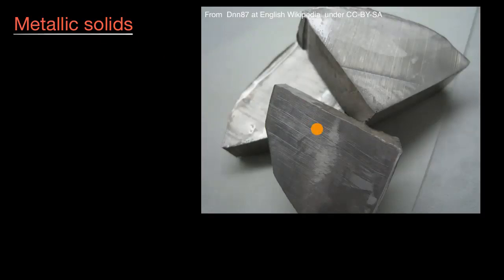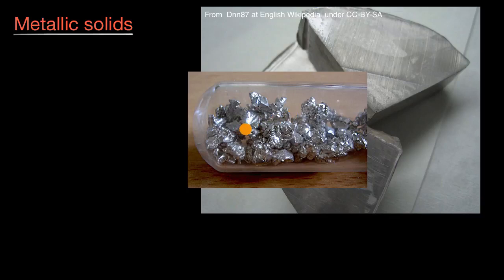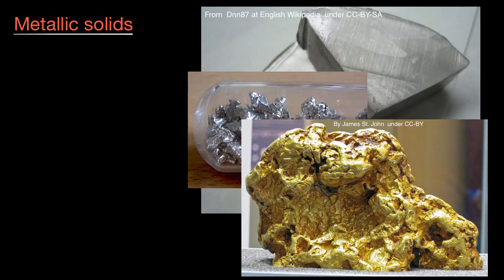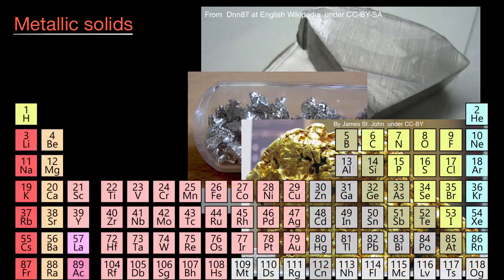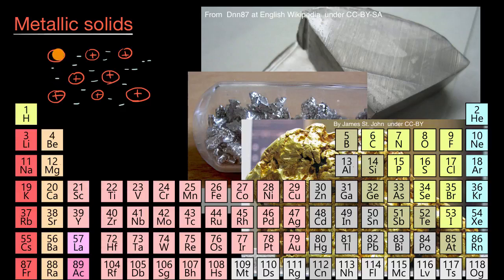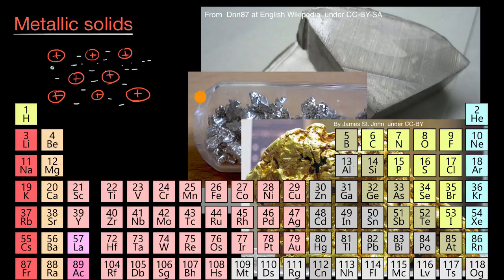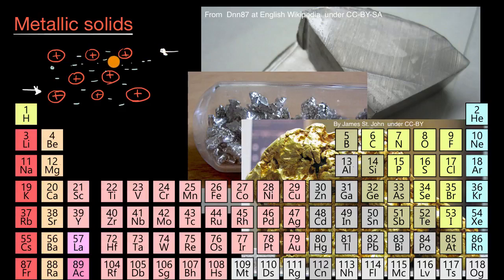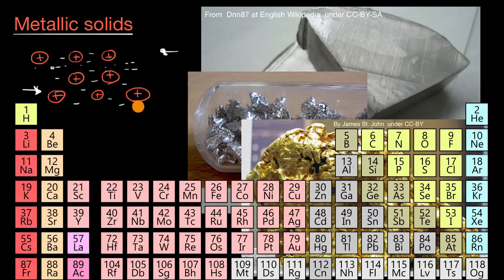Metalet e ngurta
Kjo video prezanton llojet dhe vetitë themelore të materialeve të ngurta, duke u fokusuar te struktura atomike që përcaktojnë karakteristikat e tyre fizike. Forcon kuptimin në disiplinën e solid-state physics, duke shpjeguar se si ndërveprimi në nivel mikroskopik është përgjegjës për ngurtësinë, elasticitetin, përçueshmërinë dhe tipare tjera të rëndësishme të materialeve të ngurta.